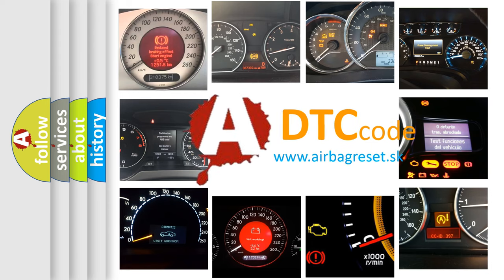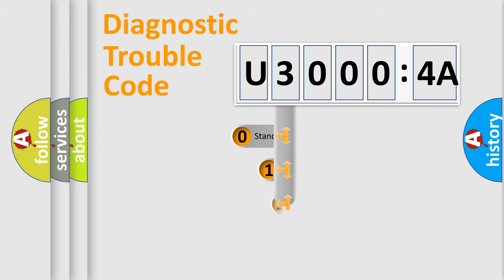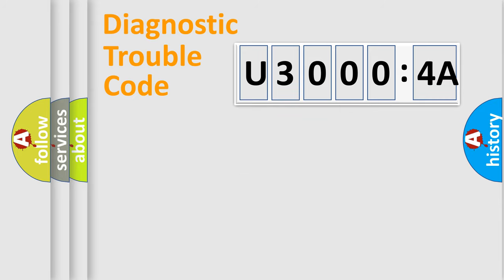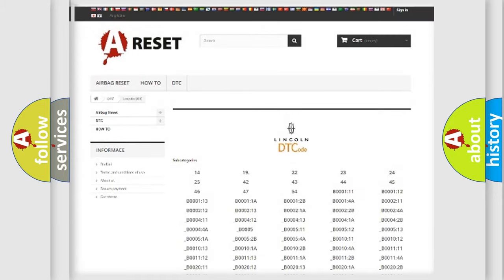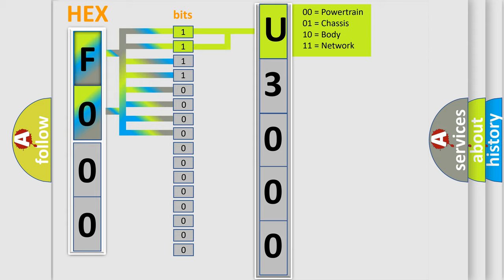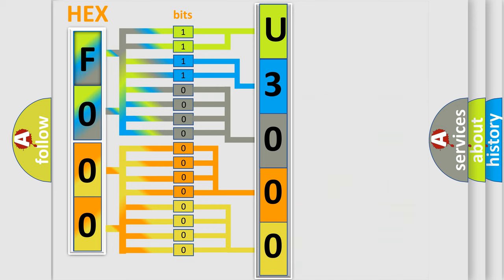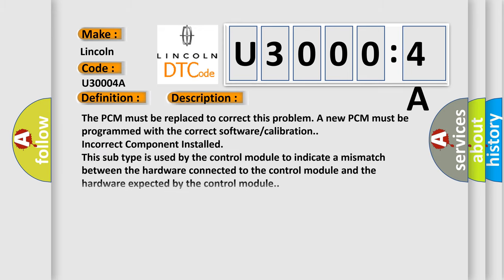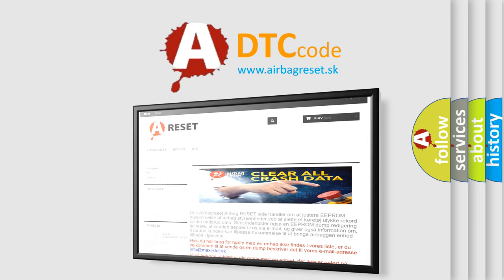DTC Lincoln U3000-4A Short Explanation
Contents:
0:21 Basic DTC analysis according to OBD2 protocol standard.
1:48 Insight into programming
2:58 A diagnostically understandable description of the Diagnostic Trouble Code
3:05 Basic error definition

Make:
Lincoln
Code:
U3000 4A
Definition:
Control Module Performance
Cause:
The PCM must be replaced to correct this problem. A new PCM must be programmed with the correct software or calibration.